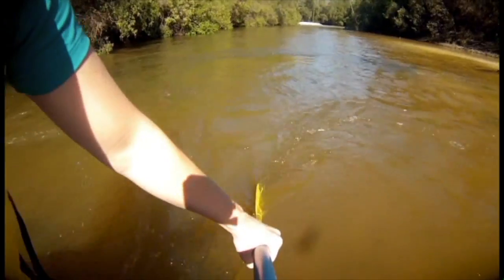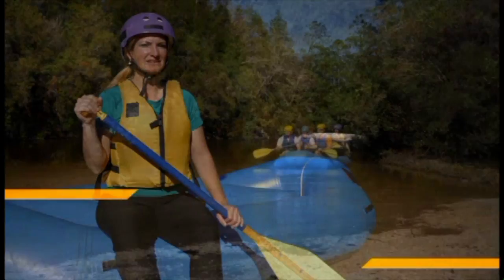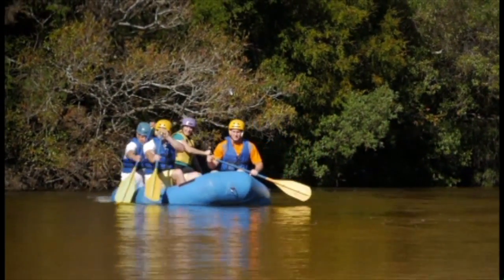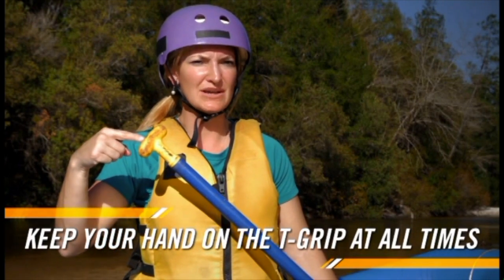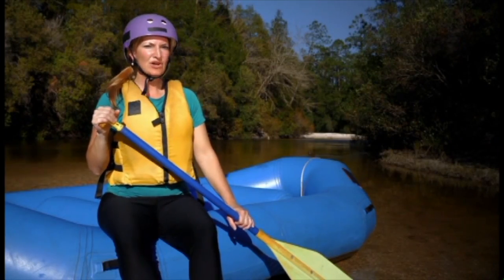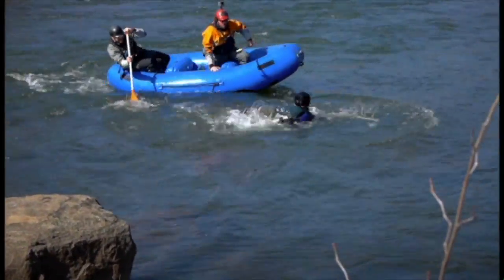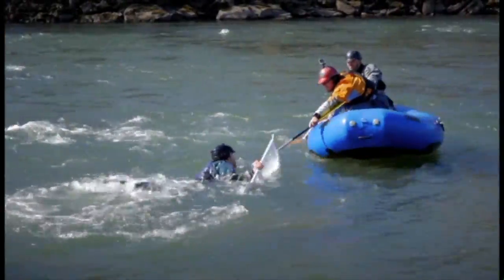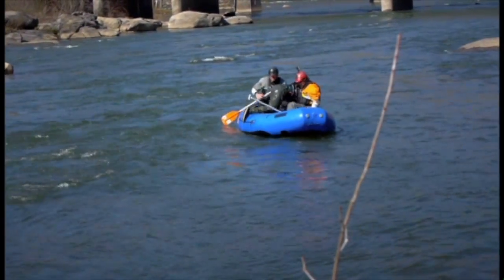Introduction to River Rafting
A video to show you the basics of rafting on a river.  This video is great to show beginners how to properly handle a raft on a river.